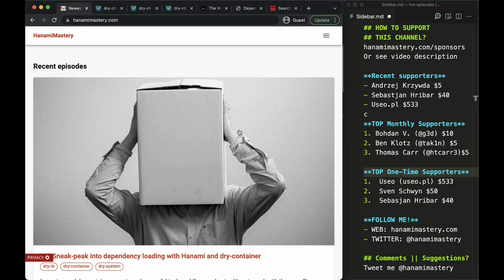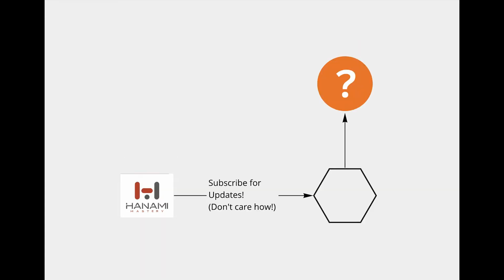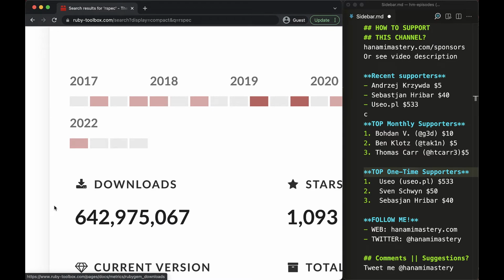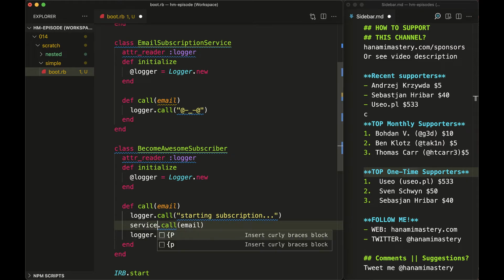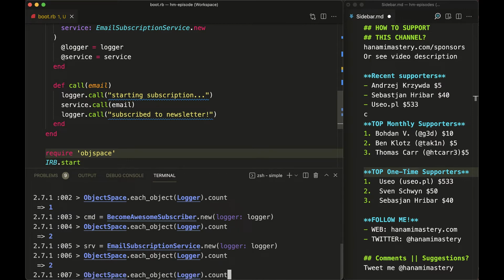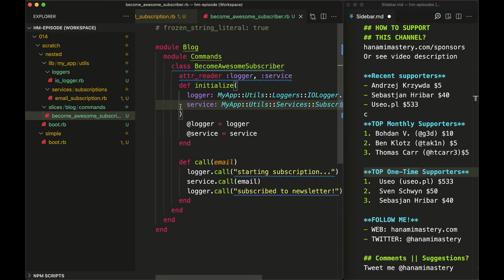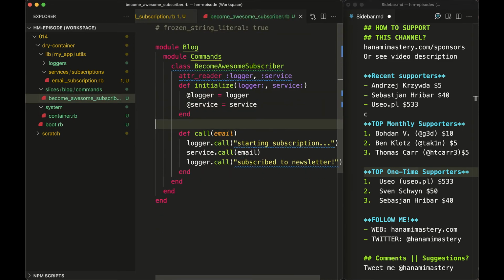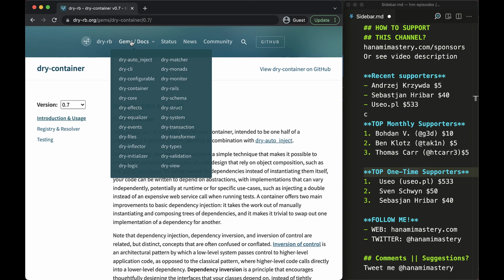Dependency Injection in Ruby from Zero to Hero (Part 1) | Hanami Mastery - Episode #014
Dependency Injection is an extremely useful programming technique and can be easily implemented in Ruby! Mastering it is an important skill to leverage the power of Hanami applications! dry-container is one way to help you with it!

00:00 Intro
00:09 Previously in Hanami Mastery
00:27 Background and Context
01:06 Dependency Injection in Ruby
04:03 Implementation from scratch
08:16 Naming troubles
09:54 dry-container
12:36 Summary
13:30 Thank You!

10% of all profits related to this channel I get in any way is directly transferred to support Hanami's development.

10% of all profits related to this channel I get in any way is directly transferred to support Hanami's development.

BTC: 3BSBYzhABCLSynb72VZDM9tvxjzuCqNbd4
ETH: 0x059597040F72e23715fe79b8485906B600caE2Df